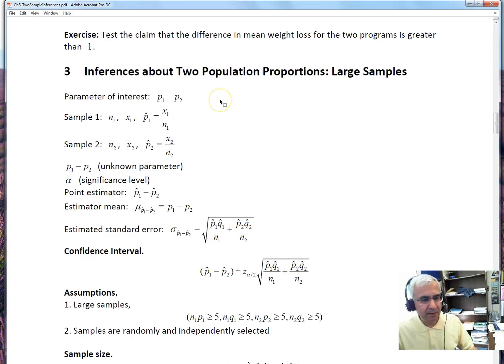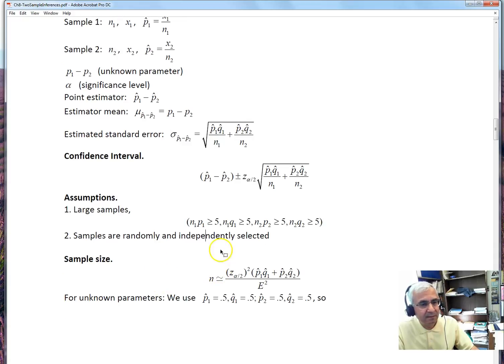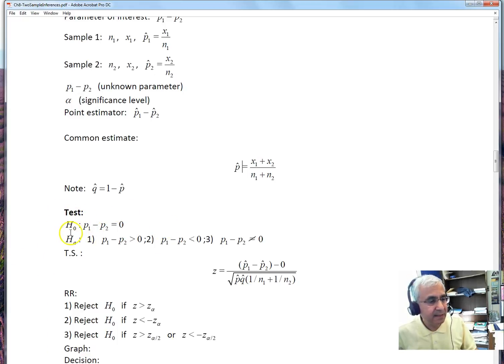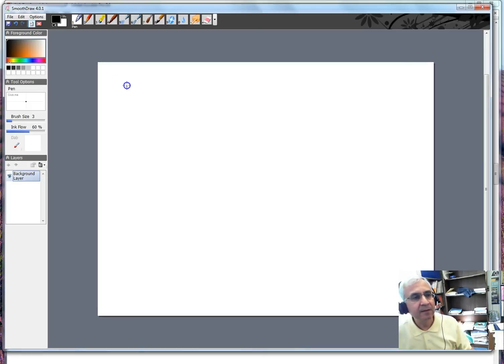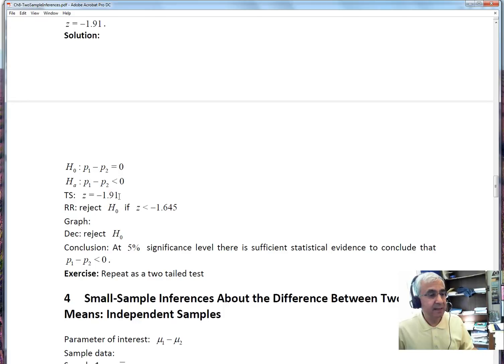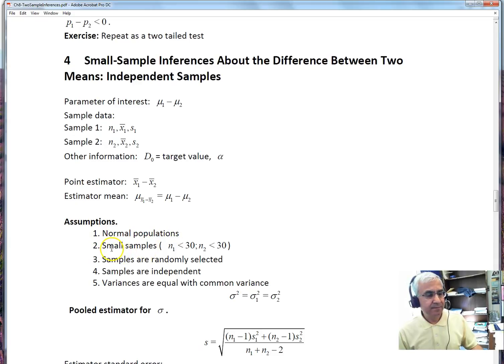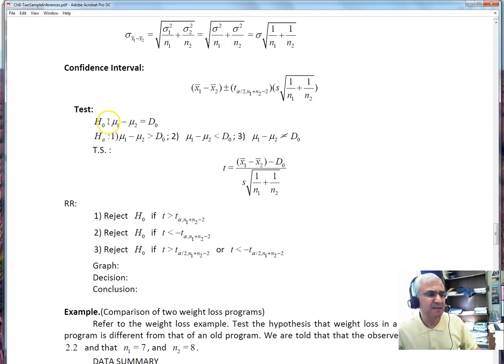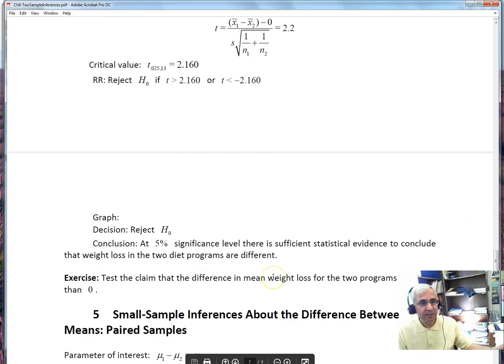Stat TwosampleInfv2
Two sample Inferences: independent samples  v2